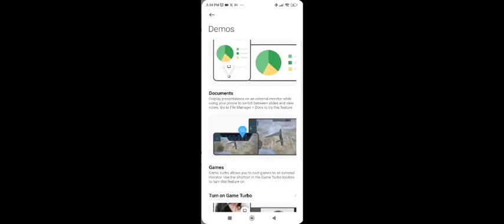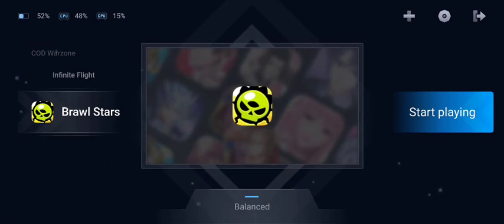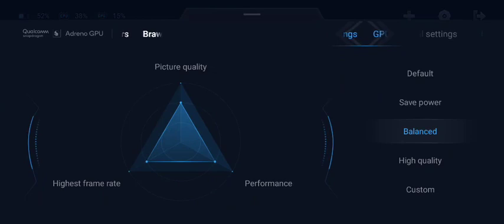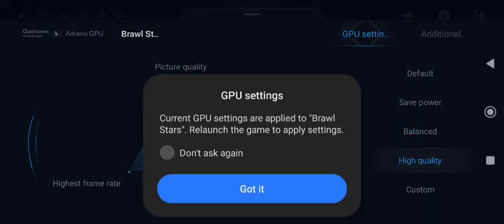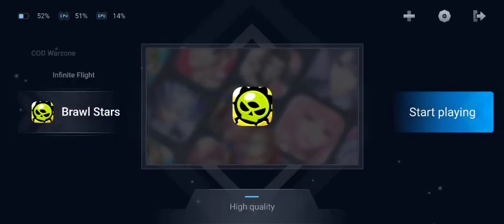How To Make/Unlock Brawl Stars 120 FPS (Get/Play 120 FPS Brawl Stars Android/ iOS)